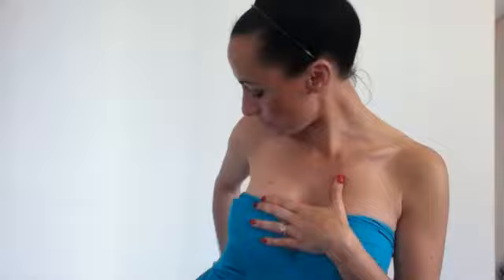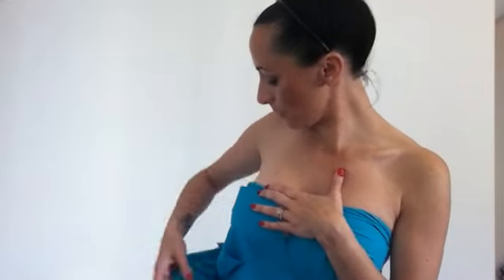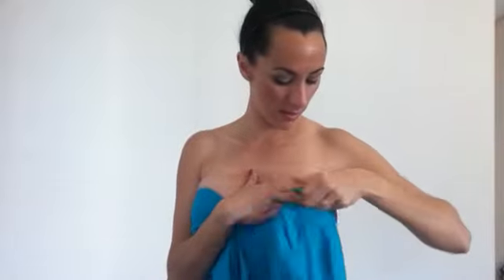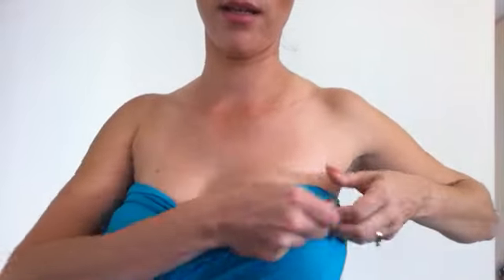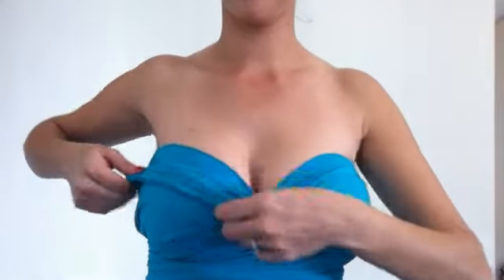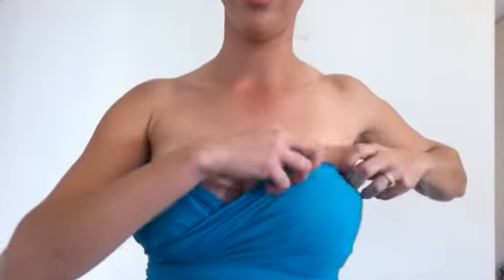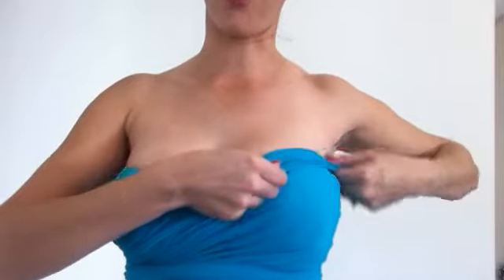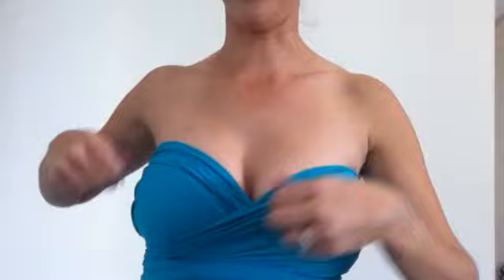Sweetheart Strapless - Lucy and Loo Convertible Dress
The Sweetheart Strapless Style is a classic! This style is a perfect cover for your strapless bra. Master this wrap style in minutes with this step-by-step video tutorial.

Lucy and Loo make luxurious convertible dresses that can twist and wrap into over 50 different styles. These are made in Queensland Australia from fabric so soft; you will never want to wear anything else.

With over 50 different styles, they suit every shape and every size - making them the perfect Convertible Bridesmaid Dress. Your Bridesmaids can either match their styles OR each have a different wrap to suit their shape.